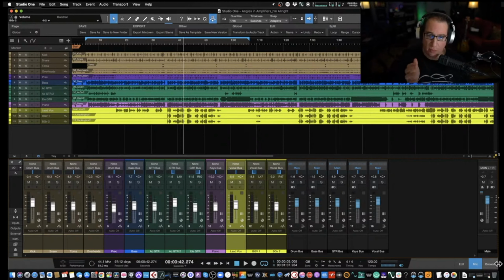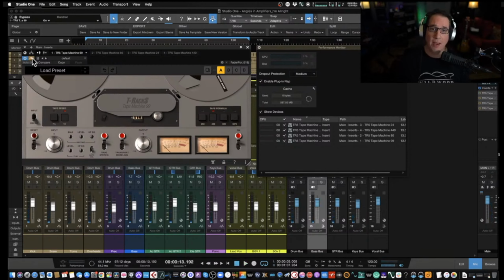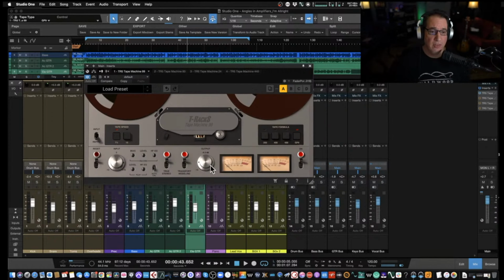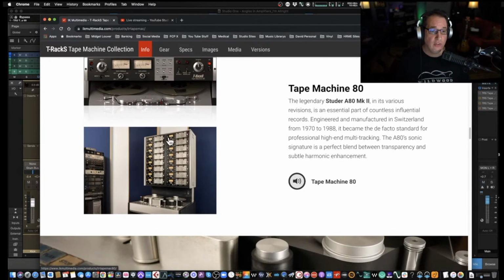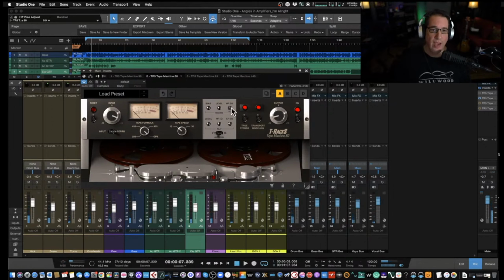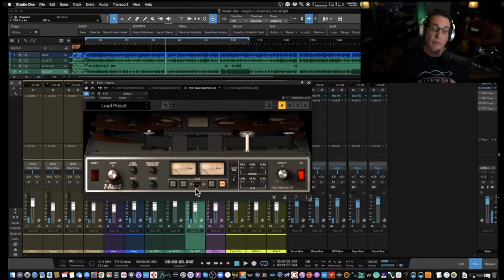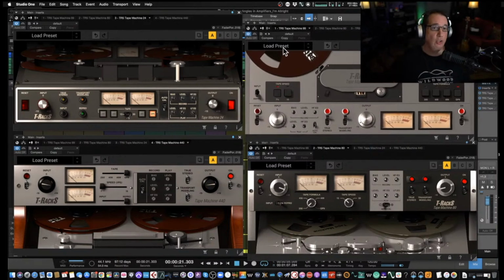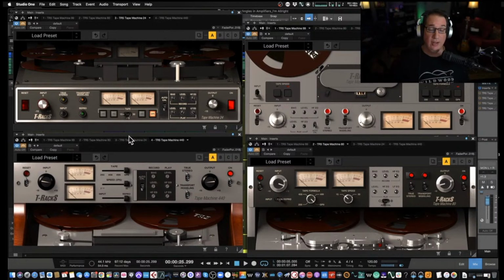IK MultiMedia Tape Machine Collection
In this video, I compare the 4 tape machine plugins bu Ik-Multimedia